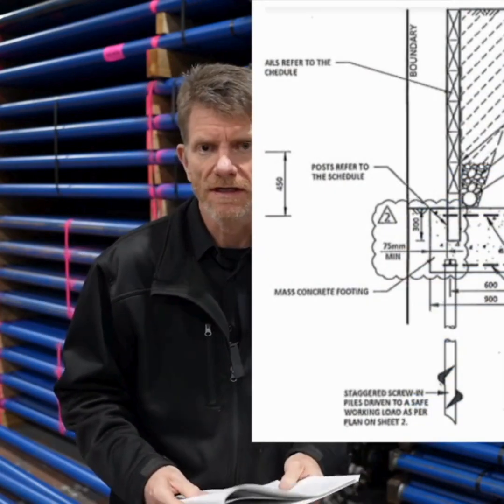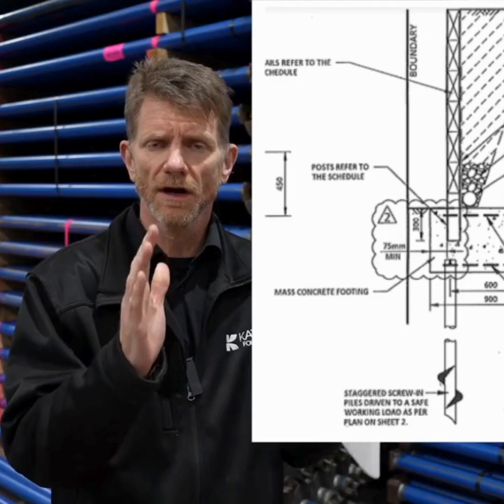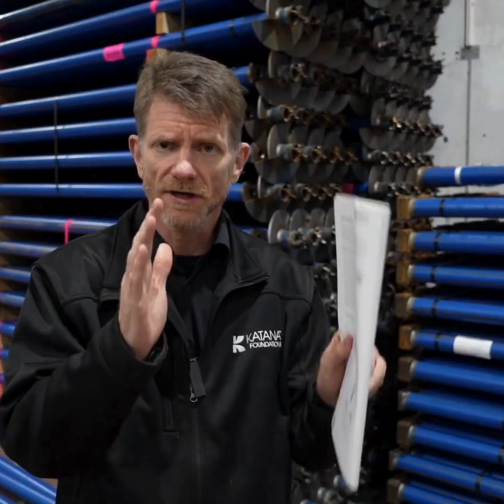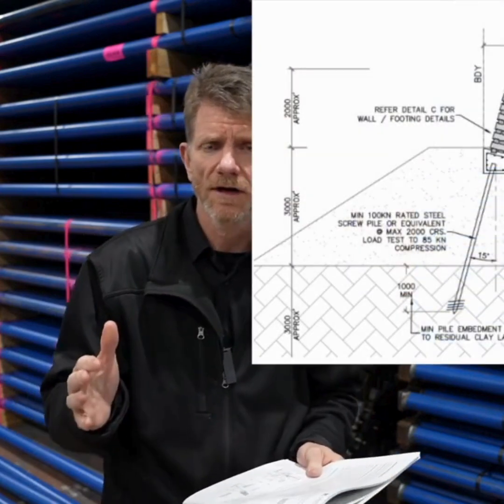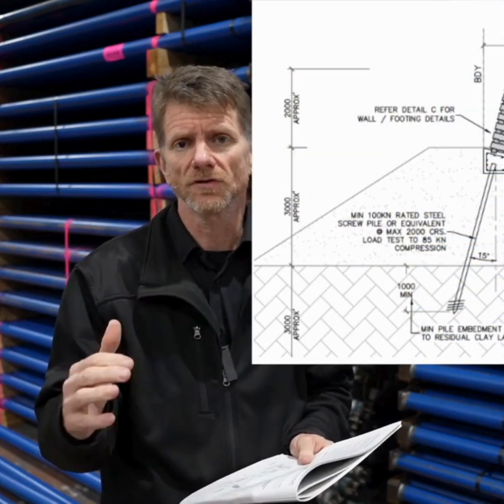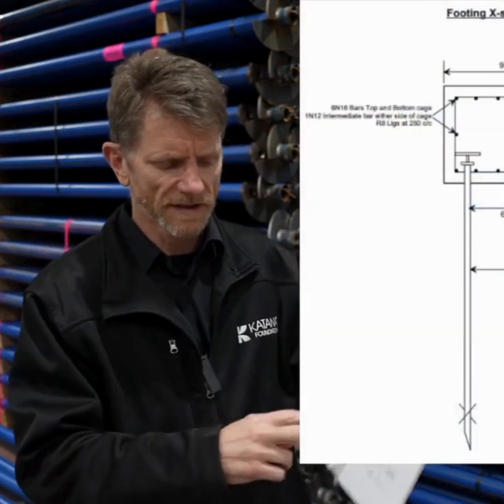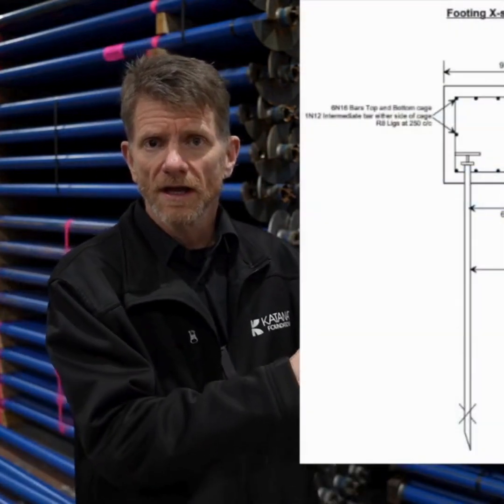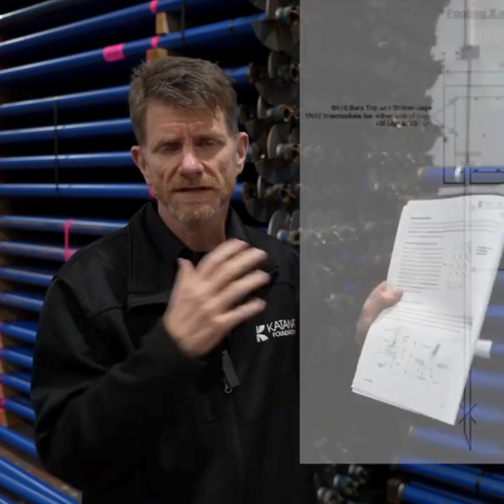How Screw Piles Work in Tension and Compression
Mark tells you how screw piles work really well with compression and tension. Whether it's a pedestrian bridge, retaining wall or house foudation, you design to the strengths of the screw piles. You can learn more by downloading our Screw Pile Performance Guide on our website.